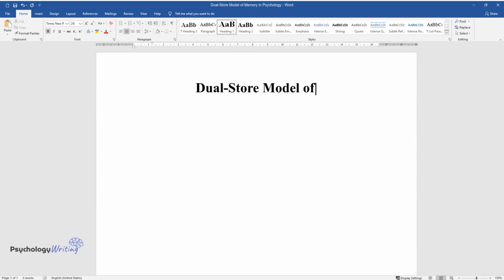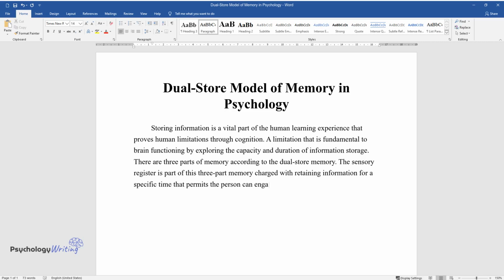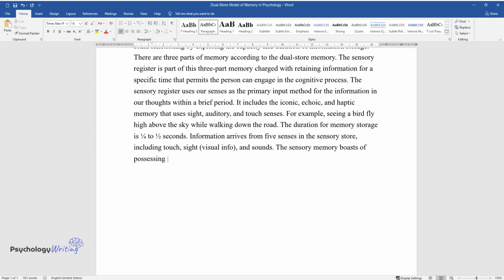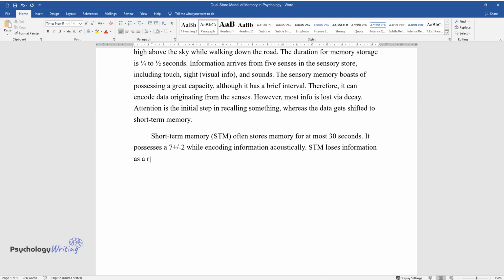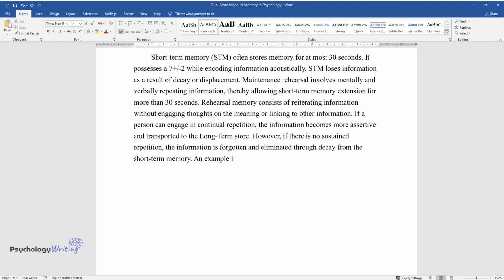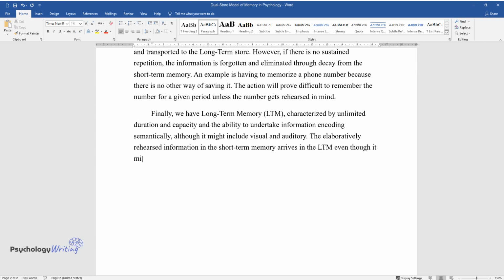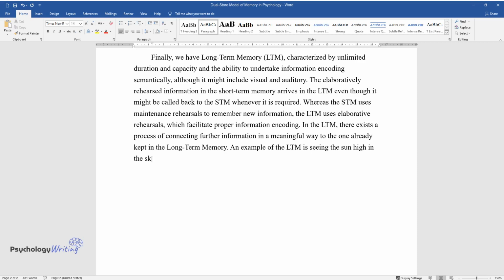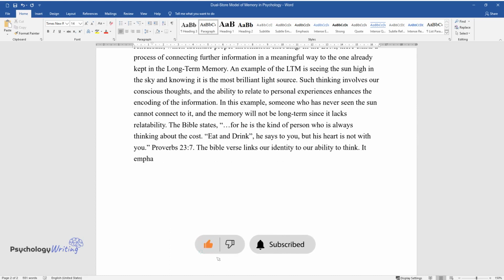Dual-Store Model of Memory in Psychology - Essay Example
📝 Essay description: Storing information is a vital part of the human learning experience. There are three parts of memory according to the dual-store memory.

ℹ️ Subjects: Cognitive Psychology
ℹ️ Words: 568
ℹ️ Pages: 2

📚 Reference list:
Barker, K. L., Strauss, M. L., Brown, J. K., Blomberg, C. L., & Williams, M. (Eds.). (2020). NIV study bible. Zondervan.
McLeod, S. (2021). Multi-Store Model of Memory. Simply psychology. Web.
Sepp, S., Howard, S. J., Tindall-Ford, S., Agostinho, S., & Paas, F. (2019). Cognitive load theory and human movement: Towards an integrated model of working memory. Educational Psychology Review, 1-25. Web.